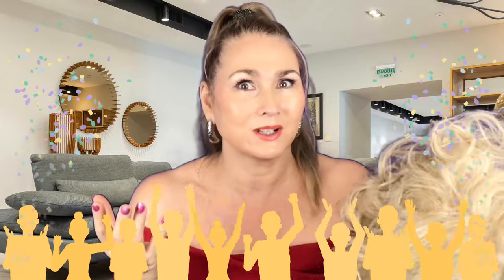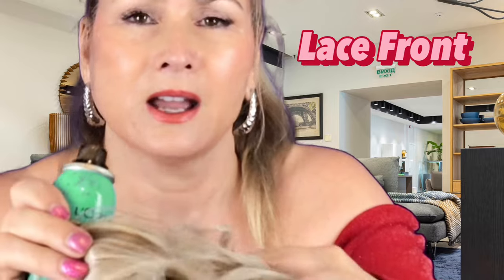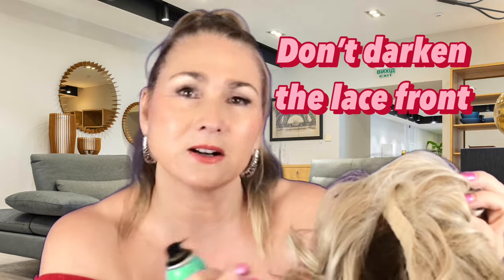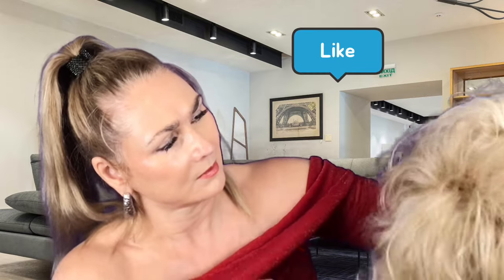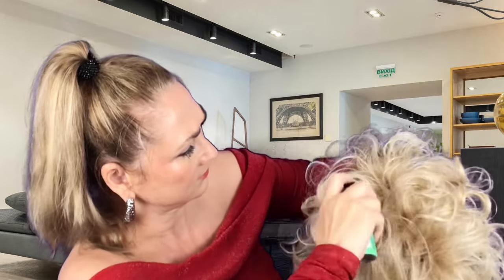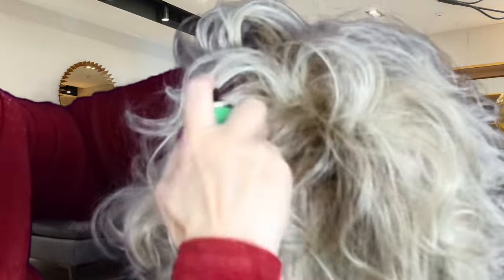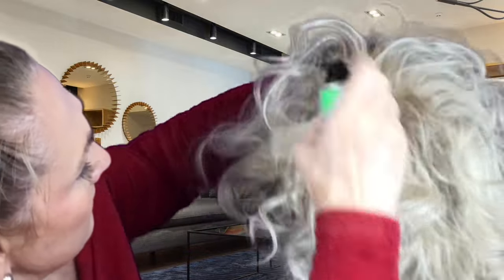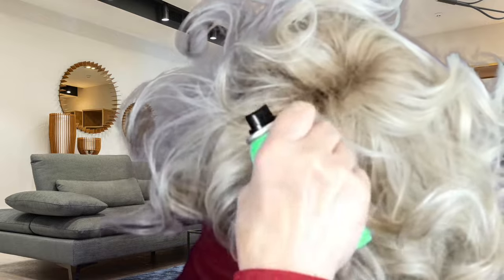🤑2024 SAVE MONEY! Smudge your own WIG ROOTS!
How to add roots to your lace front synthetic wigs to add depth and shade and realism. Also help cover up weft lines on blonde un rooted wigs,  particularly if you have a darker complexion.  For this demonstration I have used ‘It Curl by Raquel Welch in the colour Biscuit.  With the goal of making it more like Shaded Biscuit.  But you can put roots into any lighter shaded unrooted or light rooted wig.  Use a wash out human hair root concealer.  I have used light brown. Avoid spraying the lace front.  This maintains the quality lace front on the Raquel Welch wig and assusts in a wonderful natural hair line.  Colour each weft line and around the sides and nape of the wig cap.  This is particularly great if you buy a wig on a clearance sale but it is a non rooted wig.😉